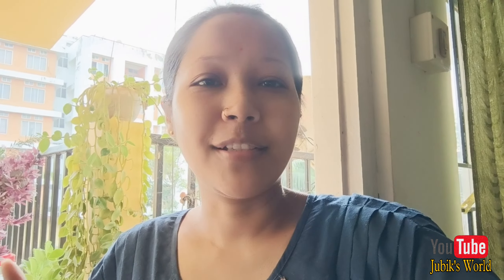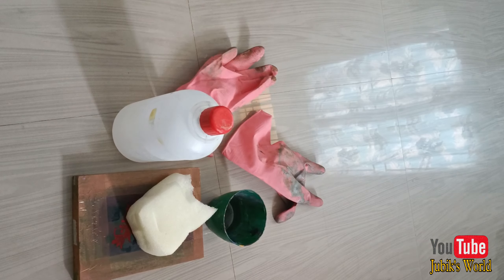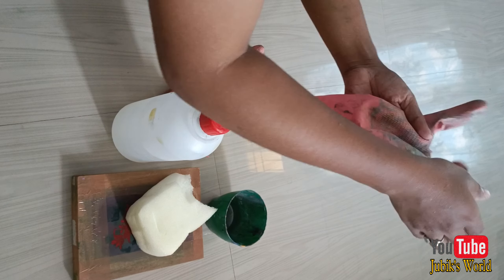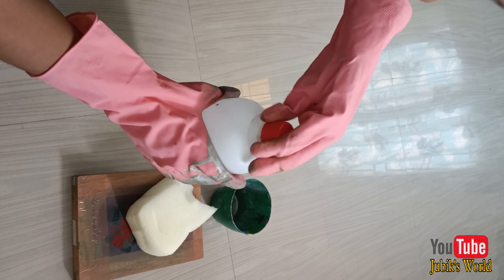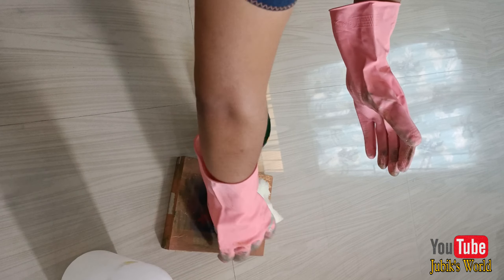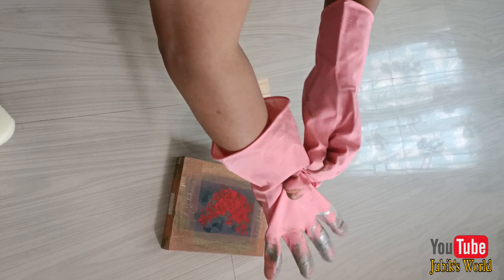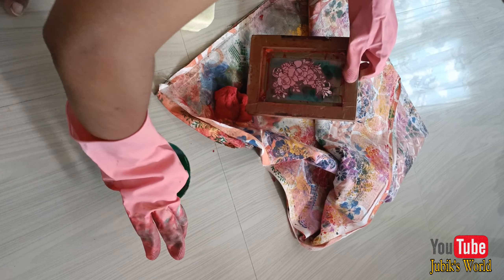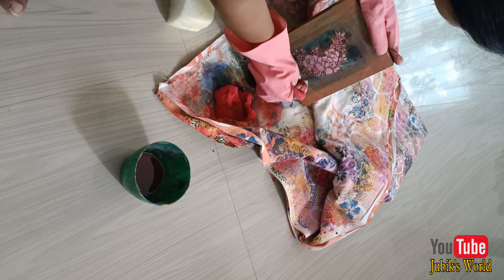easy way to clean a screen printing screen. সহজ উপায় স্ক্ৰিন চাফা কৰা।September 9, 2023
how to clean a screen of screen printing easily.